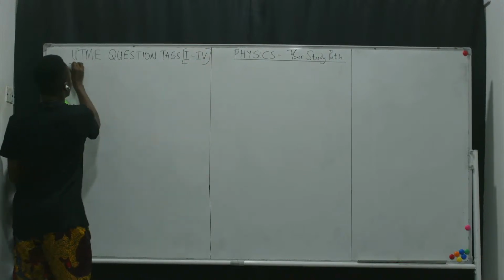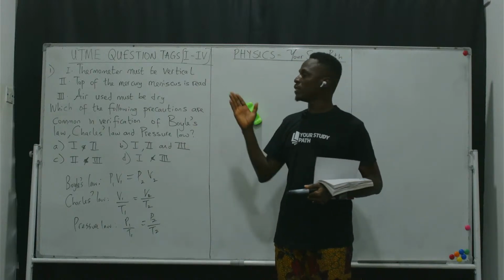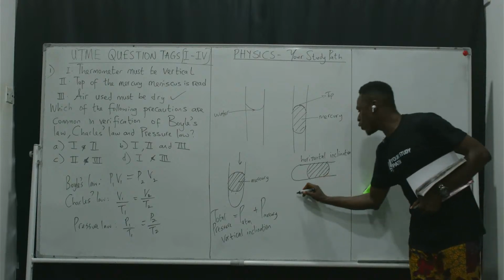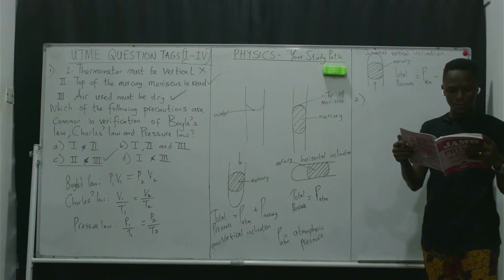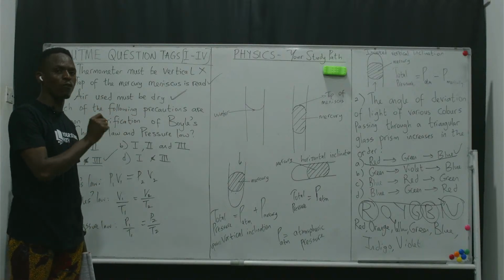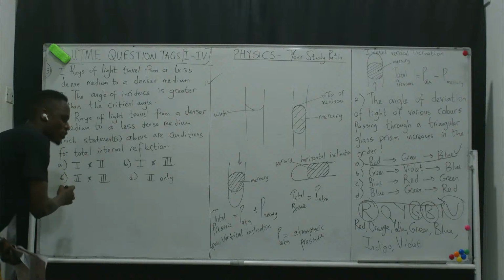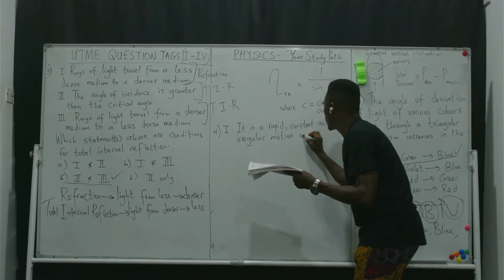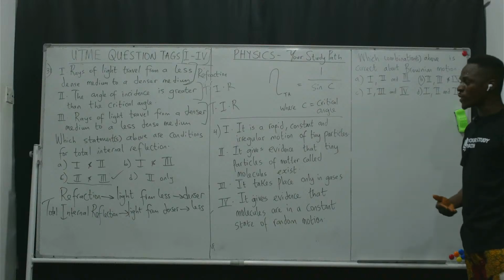PHYSICS LIVE CLASS FOR 2026 WAEC | JAMB | GCE | NECO EXAMS